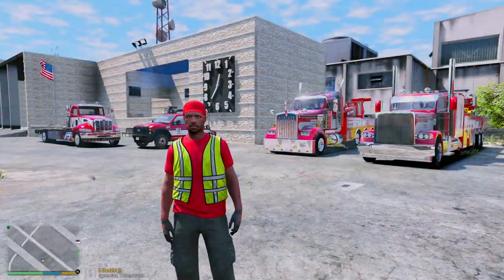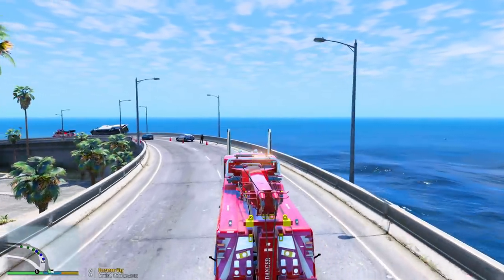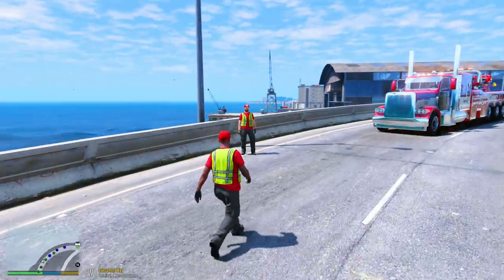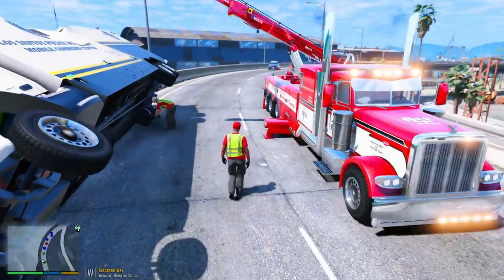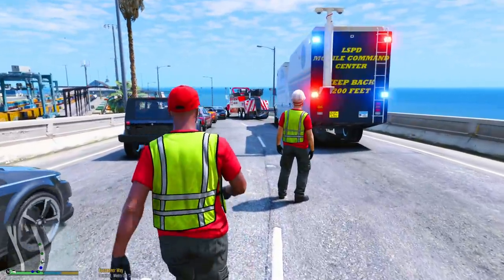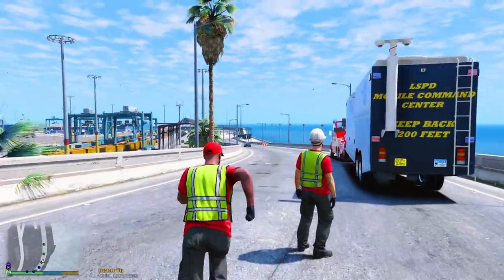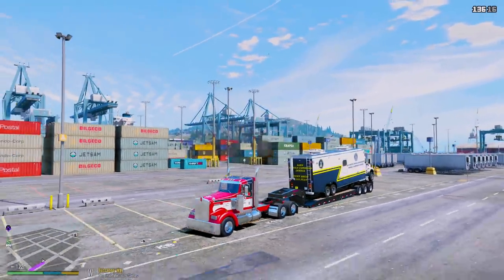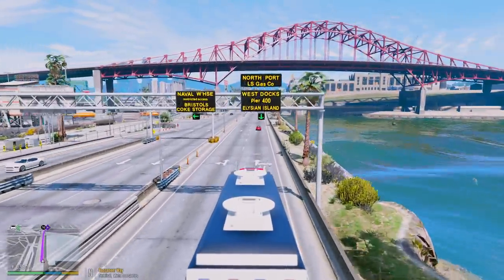Police Mobile Command Center Flips Over While Responding - GTA 5 Heavy Wrecker Rescue Towing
GTA 5 Real Life Mod Roleplay. Ace Towing Heavy Duty Rotator Wrecker Tow Truck Towing A Los Santos Police Mobile Command Center That Flipped Over While Responding To A Call In Grand Theft Auto V.